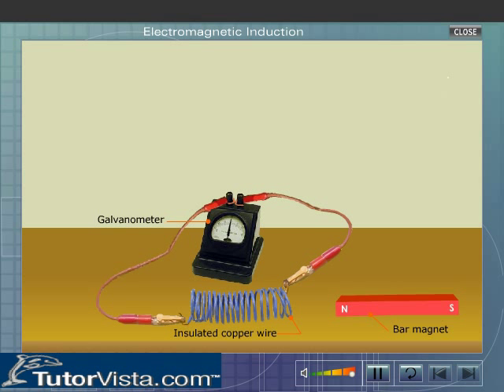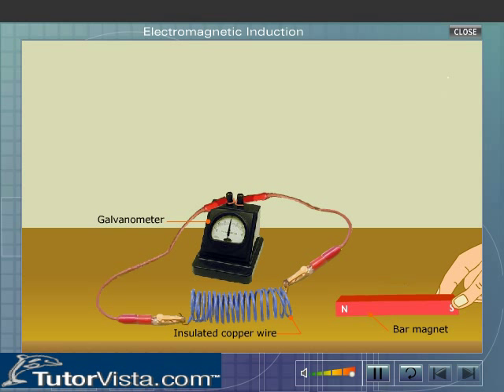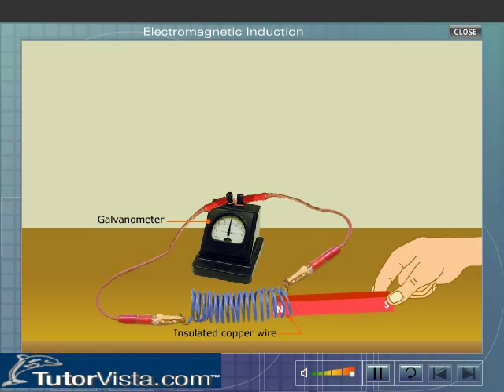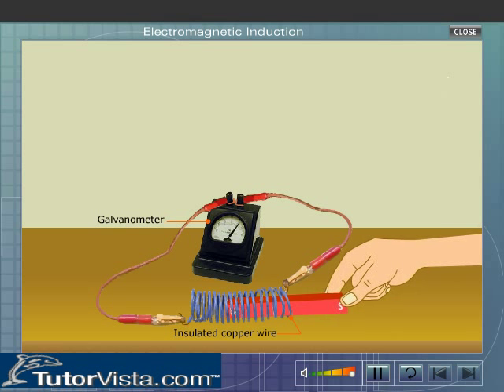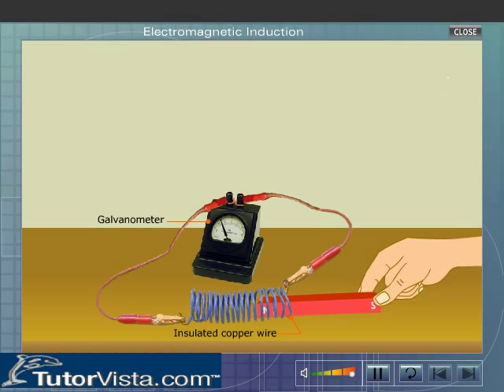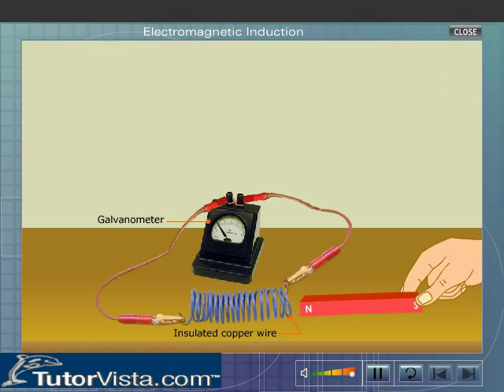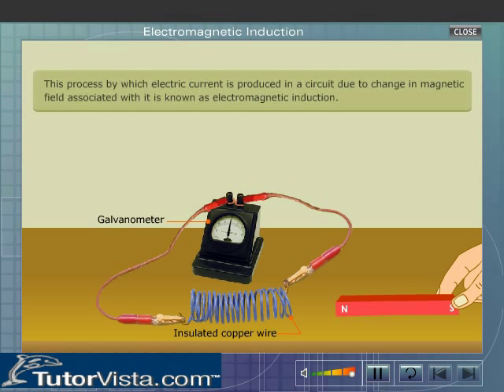Define Electromagnetic Induction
In 1831, the famous scientist Faraday discovered that whenever the number of magnetic lines of force or magnetic flux passing through the circuit changes, an emf is produced. If the circuit is closed, a current flows through it. The emf and the current produced is called the induced emf and the induced current. This induced emf and the induced current lasts as long as the change in the magnetic flux continues. This phenomenon is called as the electromagnetic induction.